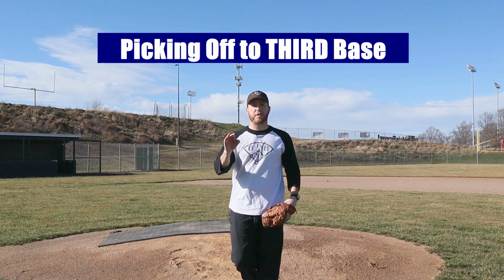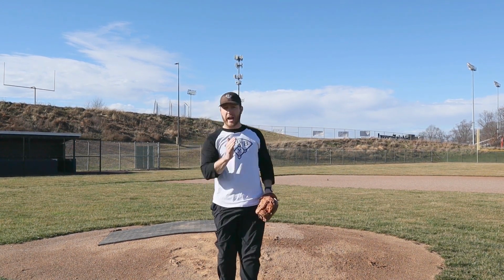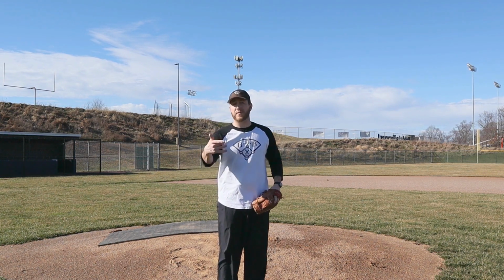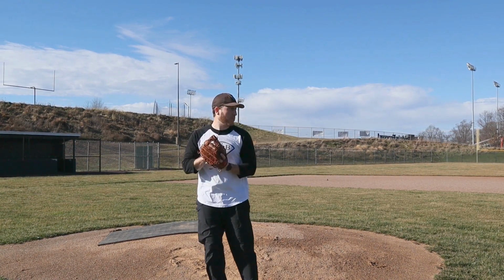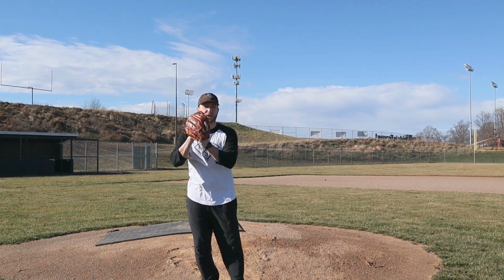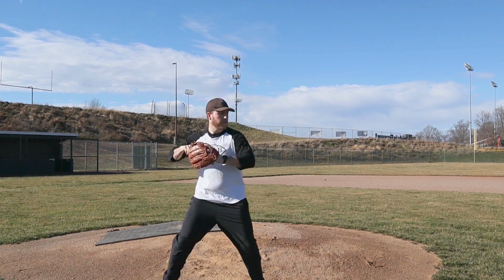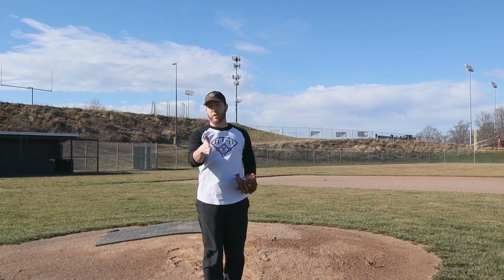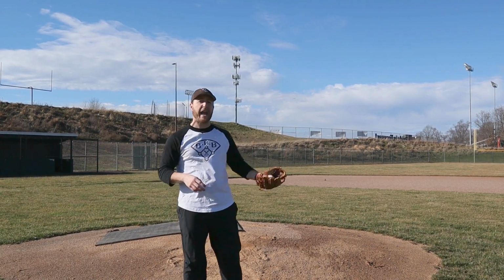Become a Complete Pitcher // Part 3C: How to Pick Off to Third Base Properly